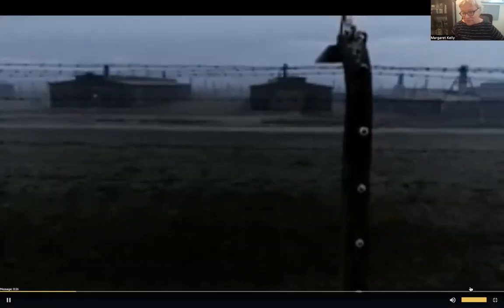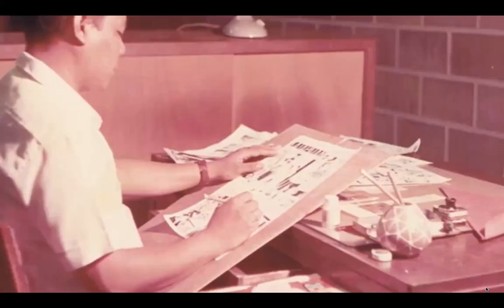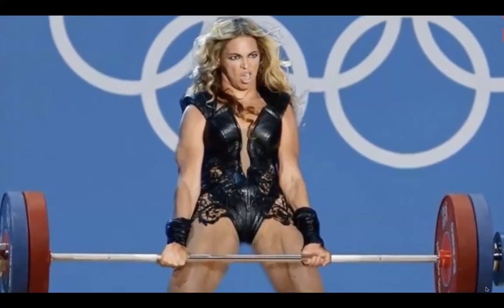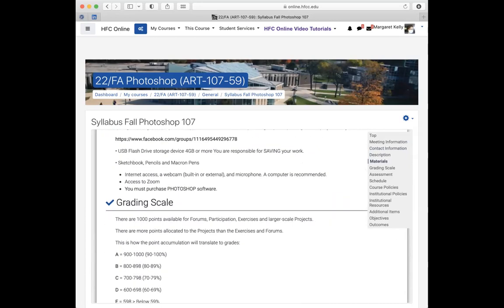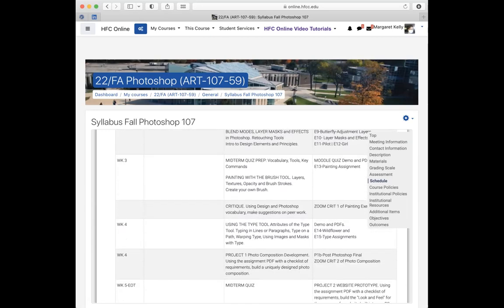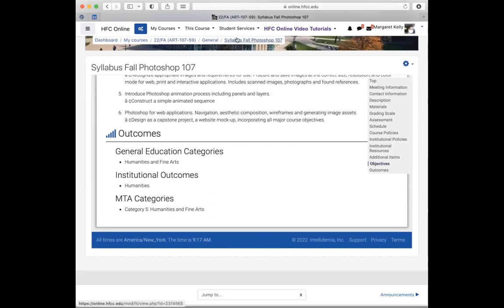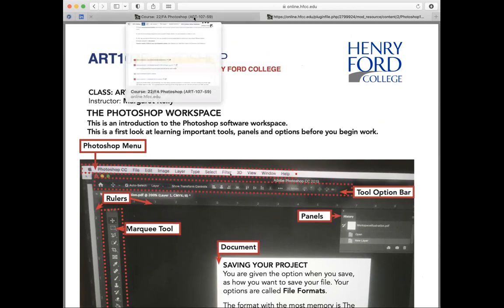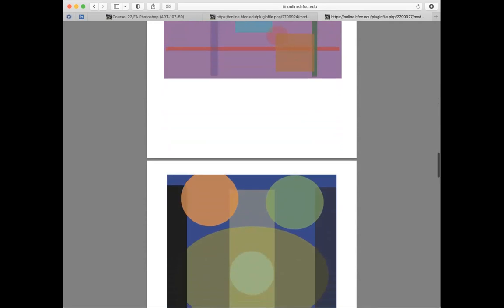Welcome to Photoshop107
This is your Welcome Video and Intro to the PS workspace